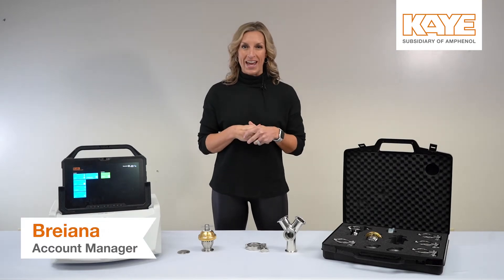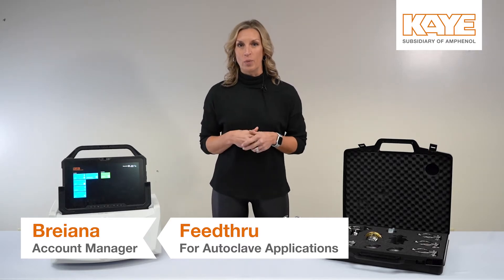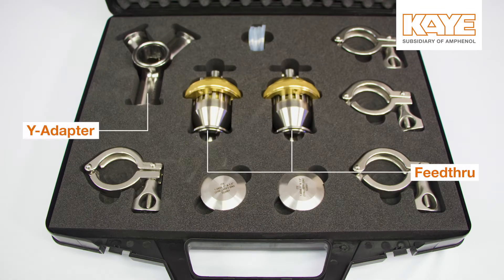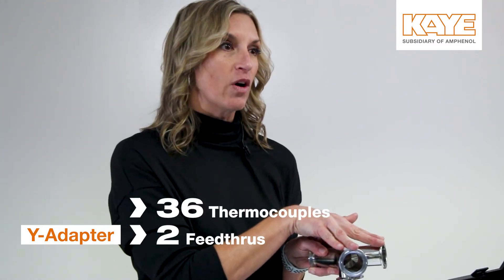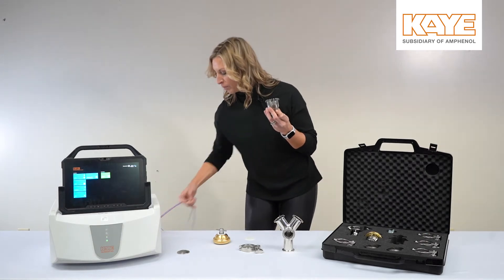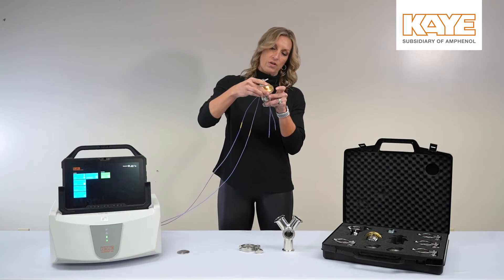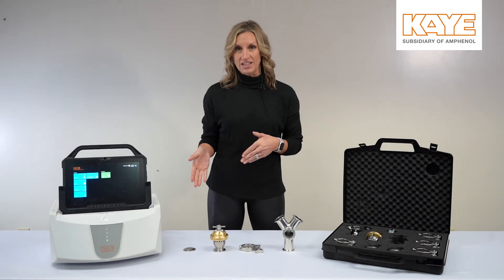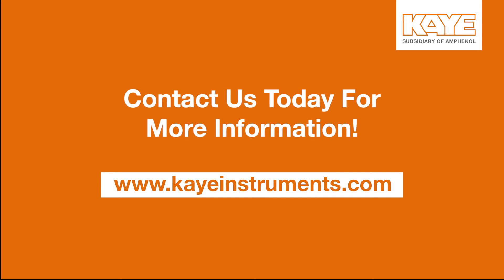Kaye Feedthru for Autoclave Applications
When you need to introduce thermocouples into your autoclave, Kaye’s Feedthru gives you the perfect solution to do so. Our feedthru gives you an easy way to introduce your thermocouples through your autoclave port, and then securely seal the port to preserve your temperature and pressure environments inside your autoclave.